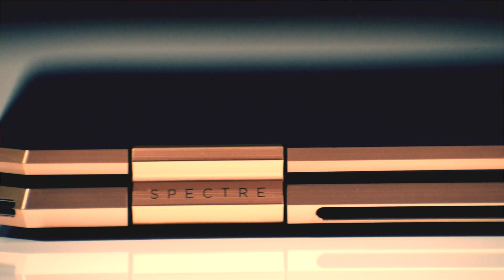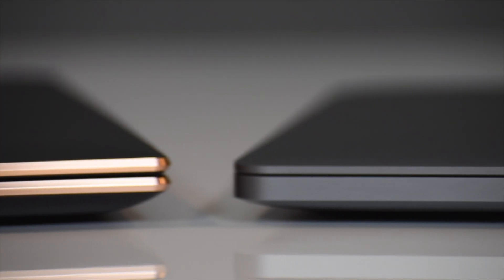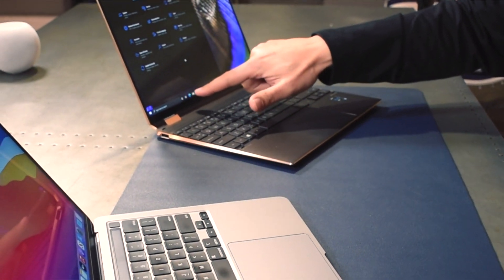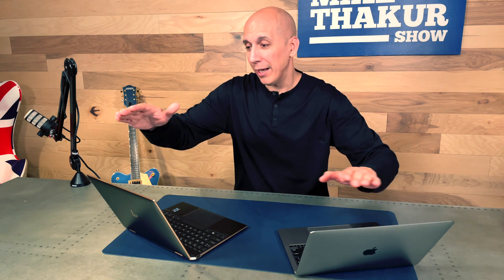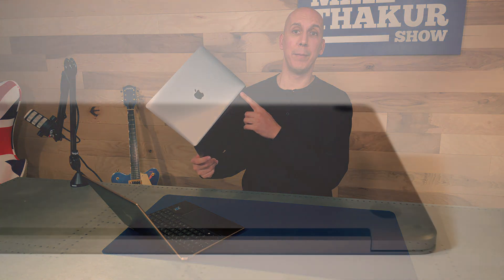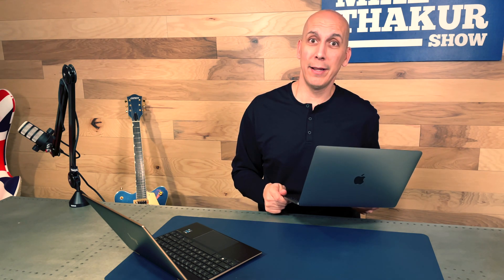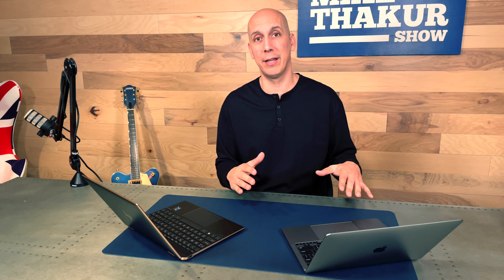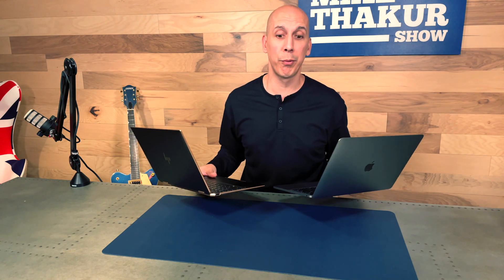Macbook Pro M1 13" vs HP Spectre 14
Apple MacBook Pro M1 vs HP Spectre X360 14 Comparison Review & First Look

Gunning for a powerful, lightweight 13"-14" laptop computer? Then we've got 2 of the best to look at today. How does the Windows based HPs OLED, i7, 16gb powerhouse compare to the new, MacOS (Big Sur) Apple Silicon M1 laden Macbook Pro? Let's find out...